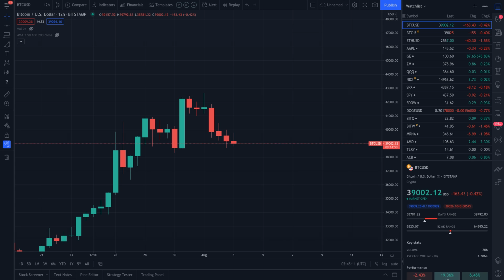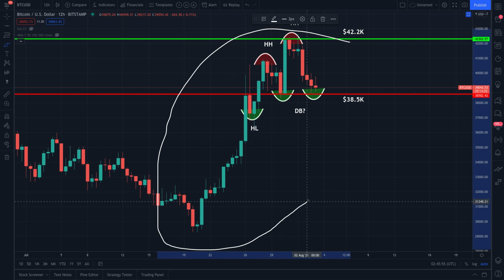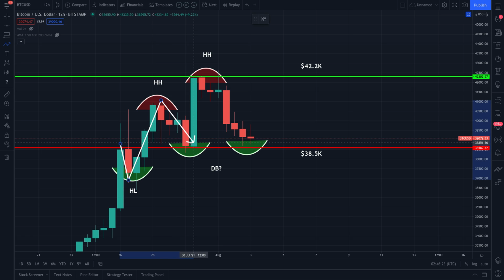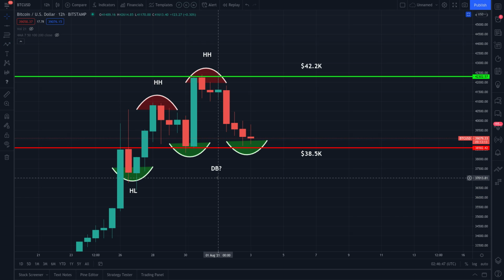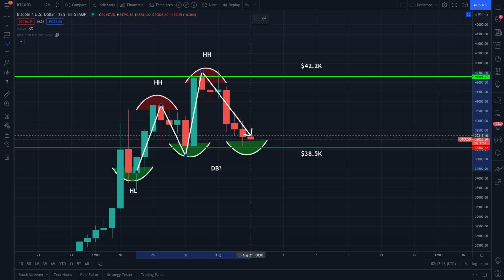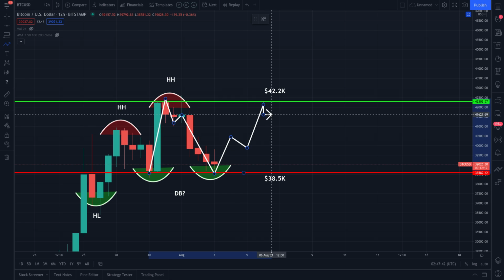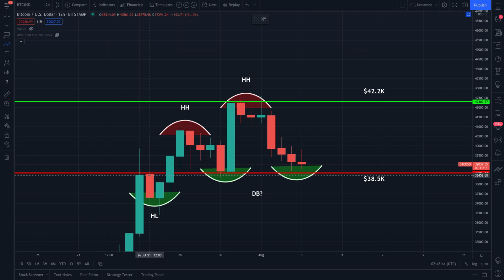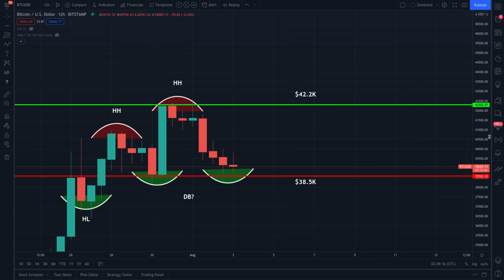BITCOIN QUICK UPDATE!!! NEW LEVELS ARE IN!!! | PRICE PREDICTION | TECHNICAL ANALYSIS$ BTCUSD